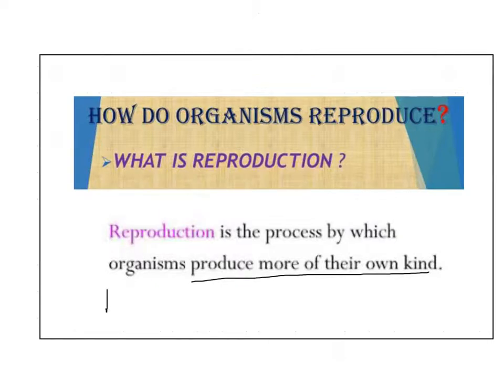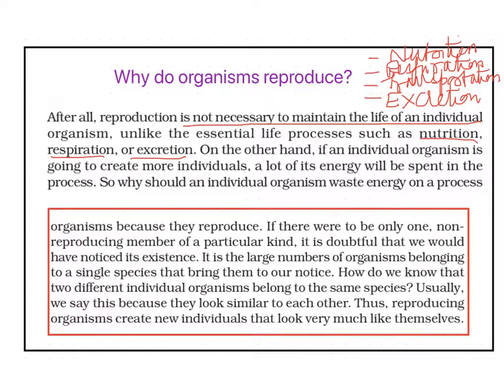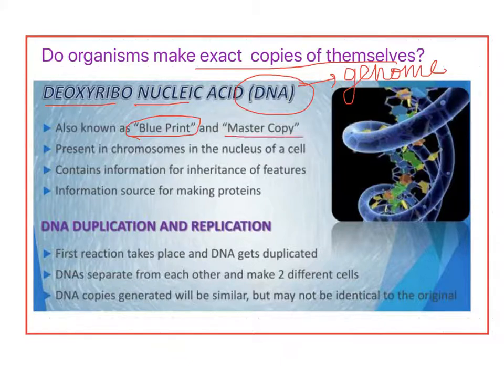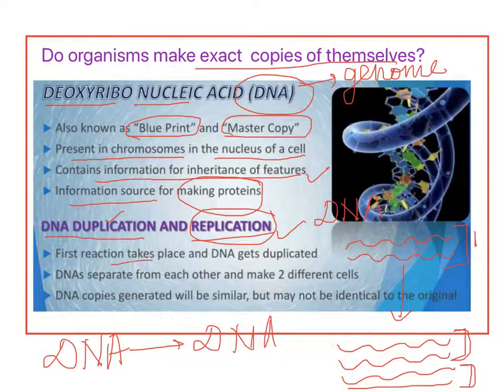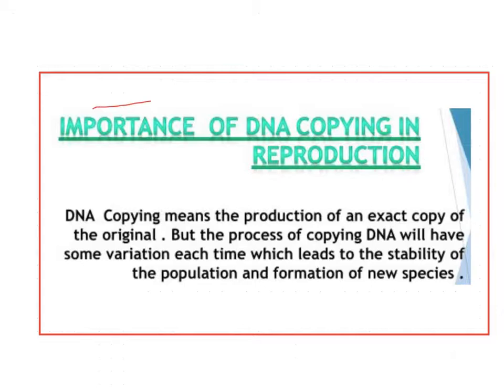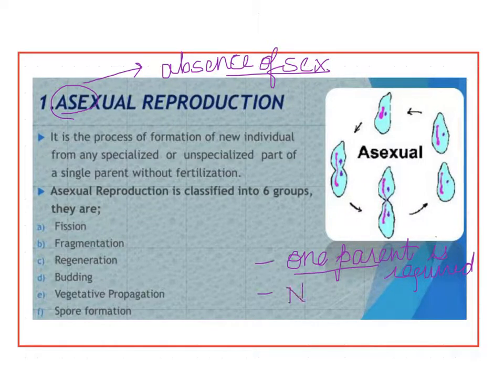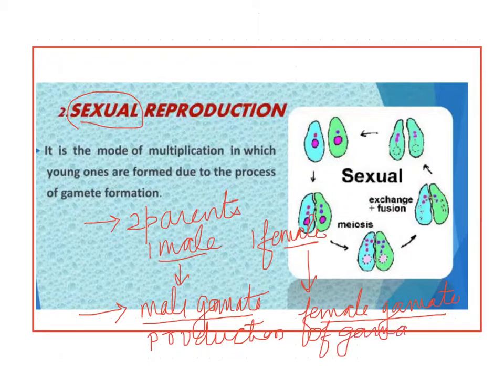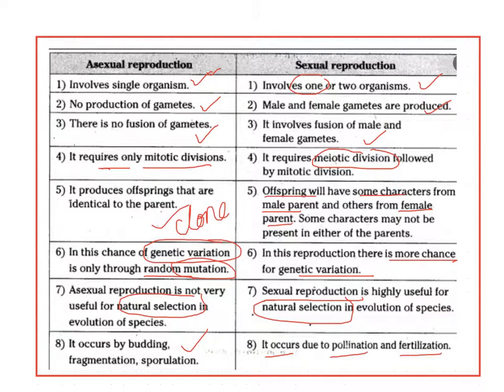26/7/20,Ch8,lecture 1, class 10, science